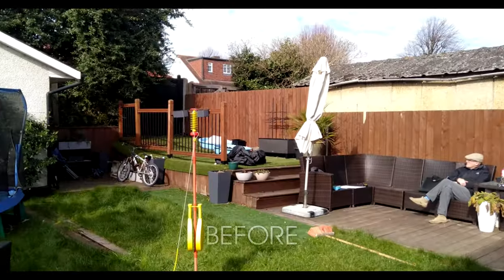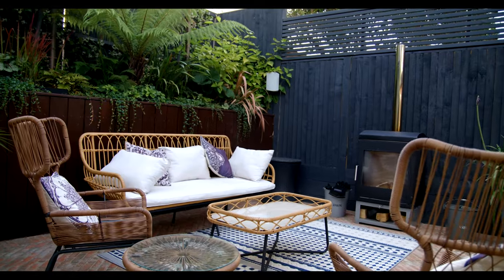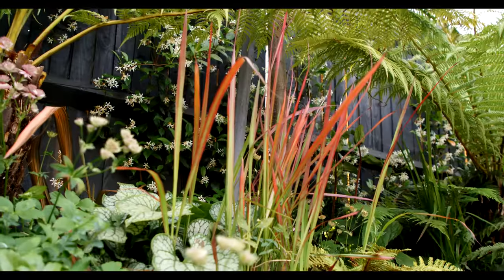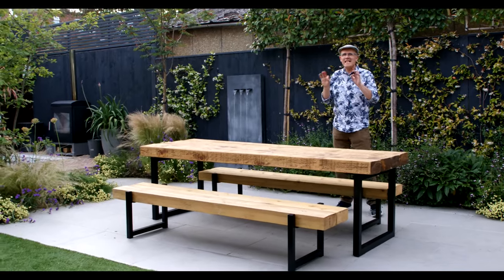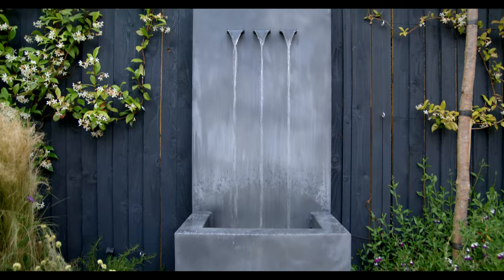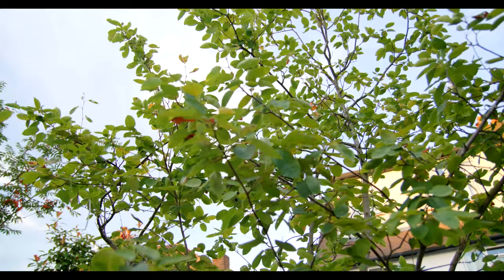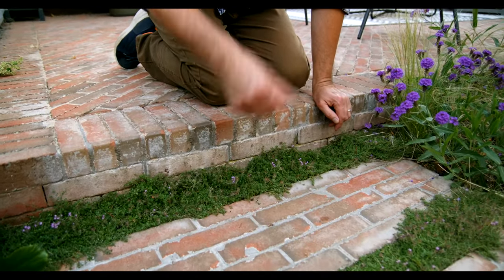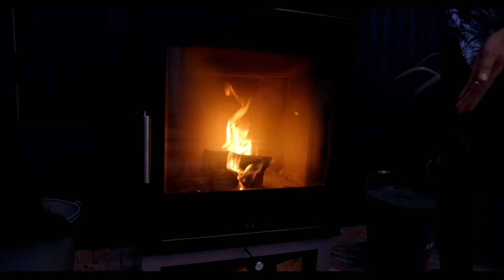Fabulous Family Garden with Lawn and Terraces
A day-to-night garden for all the family, complete with relaxing terraces, a lawn for playtime and some special sensory elements added.